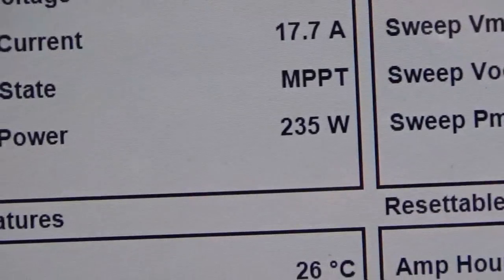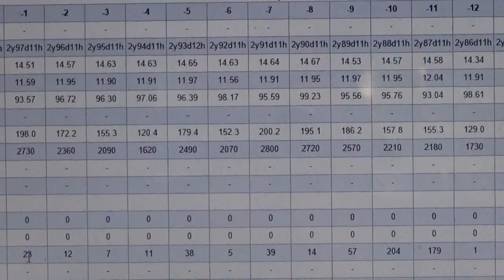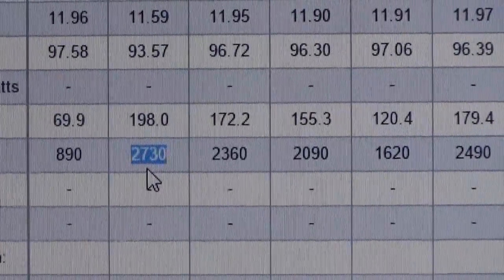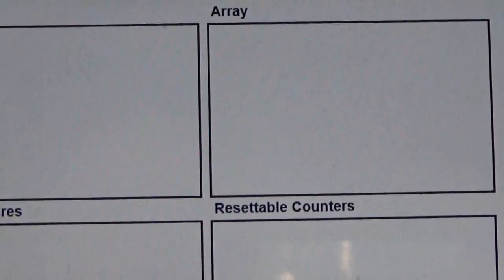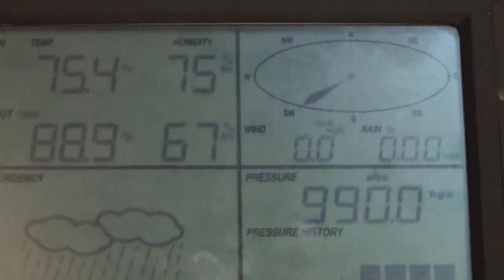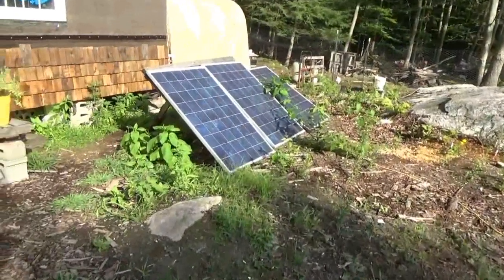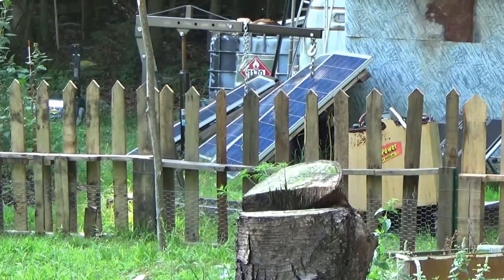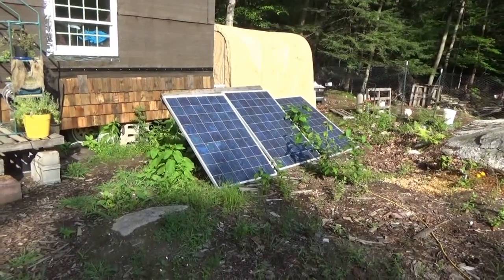Off Grid Tiny House Solar Power Details & Explanation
Explaining my tiny house solar power. How many panels I have, their locations and why. How much power the panels produce in a day and why. Future plans and improvements.

I have two sets of 600 watt solar panels set up in two locations in my meadow. One set catches morning sunlight and the other set catches afternoon sunlight.

My MPPT solar charge controller can only handle a maximum of 800 watts of solar panels. With 600 watts, I cannot go higher because I keep seeing an over current condition in peak sunlight hours.

So I set up two sets in order to catch maximum sunlight at various times of the day.

I am in the middle of a meadow so I do not get all day sunlight like many homes do. My system is not the best. Your solar power system will certainly out perform mine. So do not be discouraged when you see the numbers I am bringing in.

I only get about 2,000 to 2800 Watt Hours of solar power per day right now. This is not the best situation. Again, I am surrounded by trees and only get a few hours of peak sunlight per day.

I will eventually cut down more trees to increase my overall solar power production.

I plan to build an insulated shed out behind my tiny house on wheels to contain the solar forklift battery bank. I am using a forklift battery to store the energy from my solar panels and then feed that energy back into my tiny house as needed.

My forklift battery is rated at 750 Amp Hours and 12 Volts DC.

In winter the insulated battery room will keep my forklift batteries warm and comfy while in summer they will be kept at a cooler temperature. This will maximize their life and also the amount of power they can provide me each day.

I currently leave my laptop running all day and into the night. My power inverter is never shut off and my modem runs 24/7 now.

I have power to charge multiple Ryobi power tool batteries and keep my small electronic devices topped off every day.

I use AA, AAA, C and D rechargeable batteries to power many LED lights and other devices. These get charged up off my main solar power battery bank.

I also have LED lighting in my tiny house on wheels which provides me enough light to see by in the evenings. These lights are powered by my forklift battery bank.

I also keep my electric razor charged up on the solar power.

I can cut my own hair as needed using the AC power from my power inverter.

There is a 10 inch 12 volt DC fan running 24/7 inside my tiny house these days as well to keep fresh air flowing in the tiny home.

That about sums up the power I am using in my tiny house on wheels.

I do plan to get another solar charge controller to increase my usable energy even further.